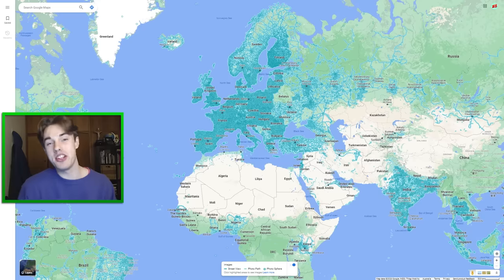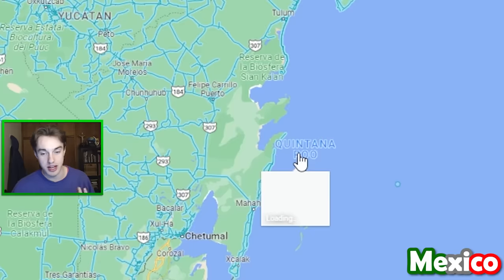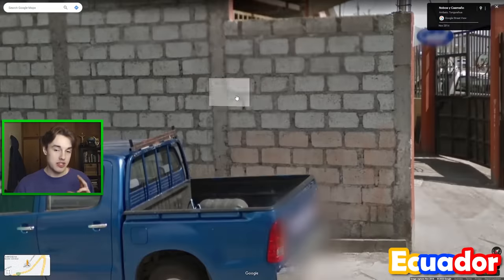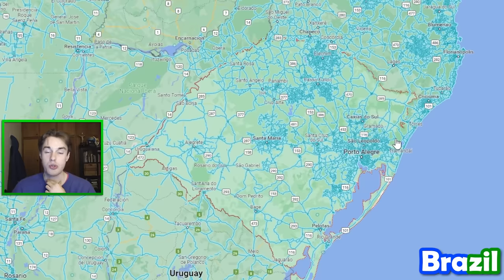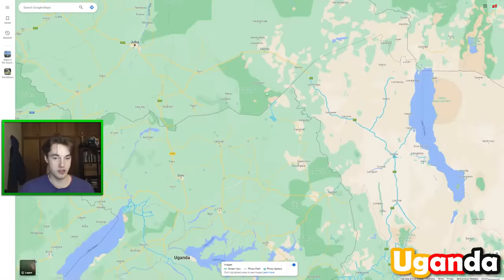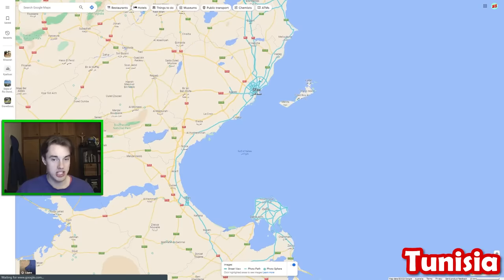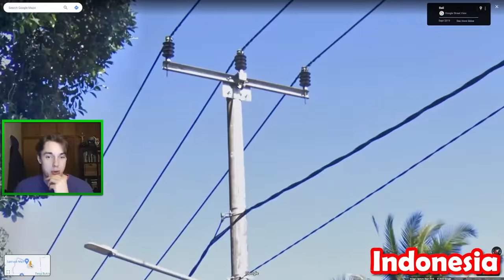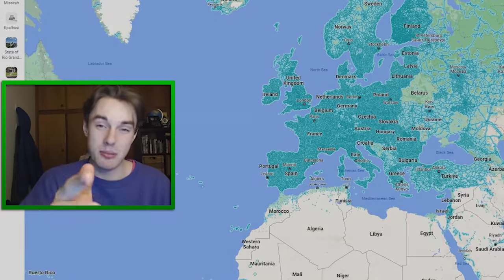1 Tip for EVERY Country in the World on Geoguessr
In todays video, I will be giving a tip for every country in the world, to help you improve at Geoguessr. Hope you all enjoy.

Edited by @PoisonedVFX